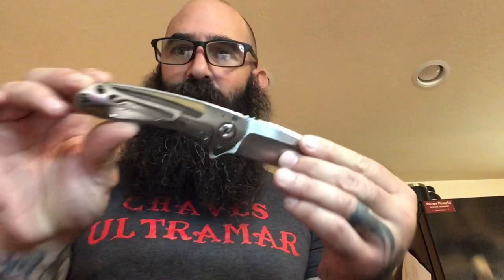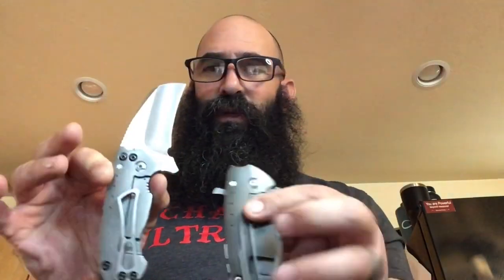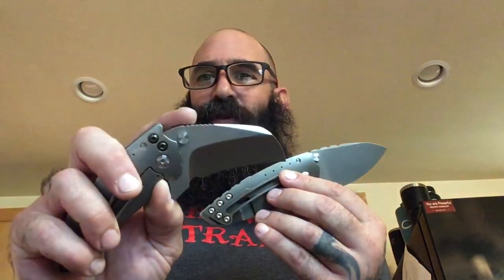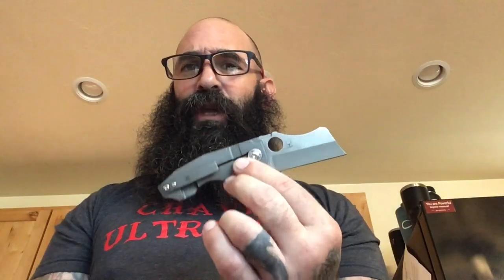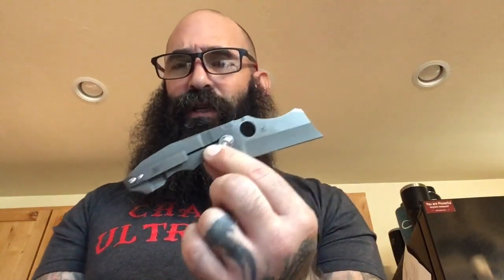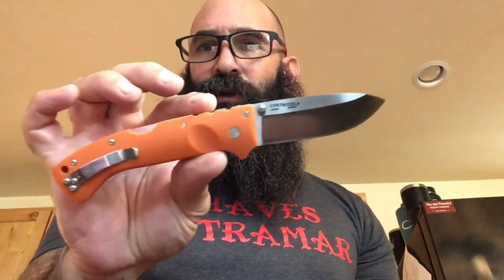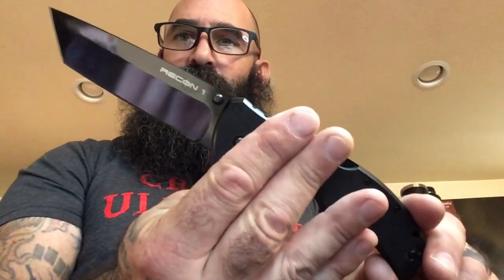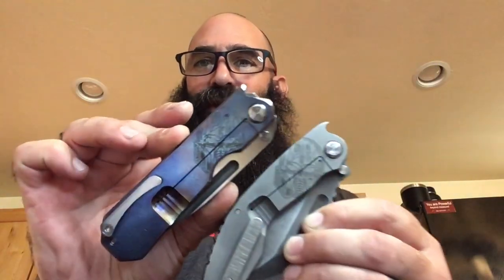Well….this is a long one but lots to talk about so🤷‍♂️